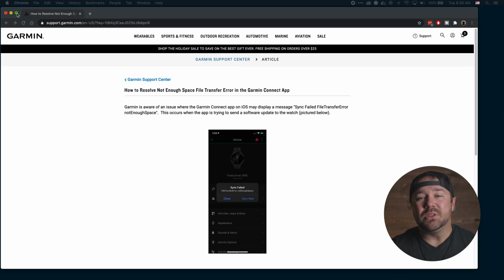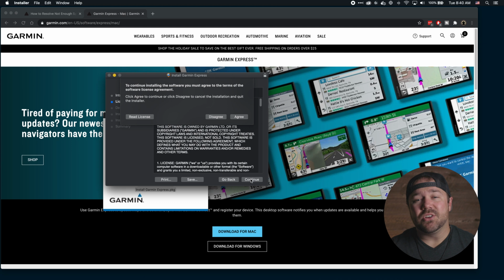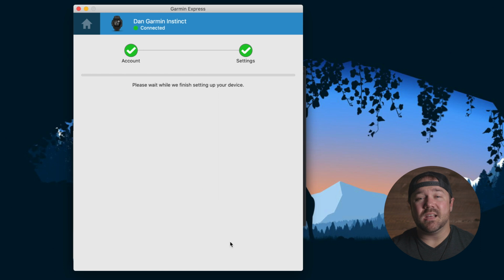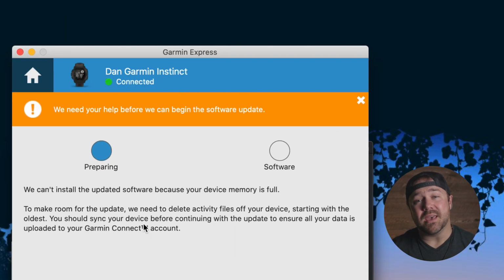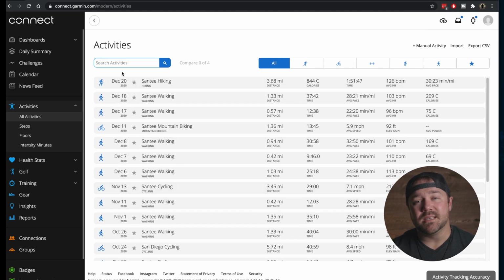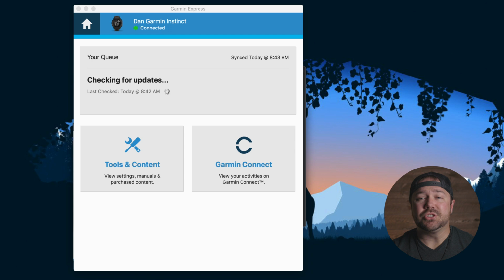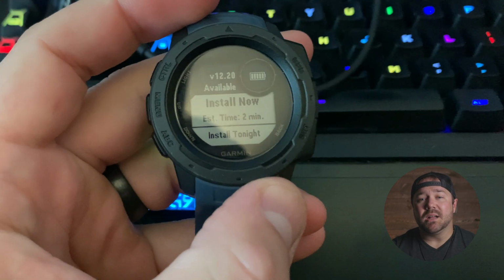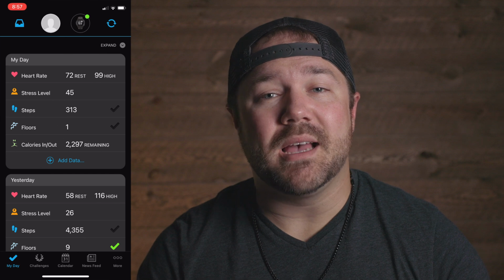Fix Garmin Sync Failed FileTransferError notEnoughSpace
This video will show you how to resolve the "Garmin Sync Failed FileTransferError notEnoughSpace" with Garmin devices. For me this happened on my Garmin Instinct and going through these steps easily resolved the issue. I attempted many other fixes and none worked until I did this one.